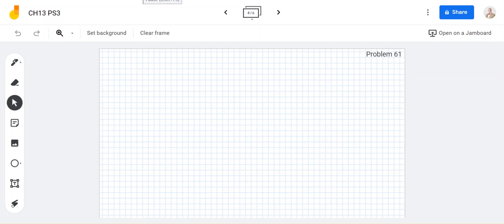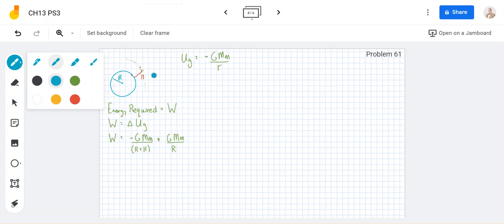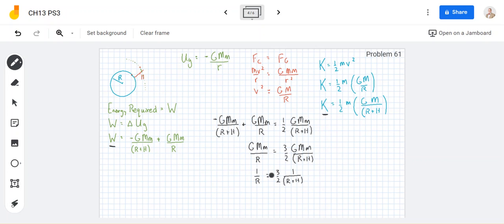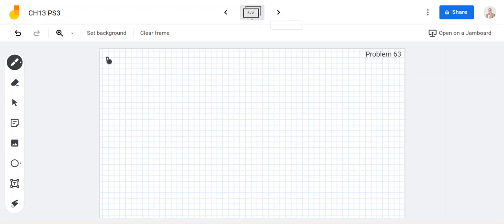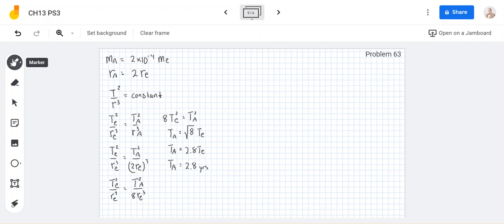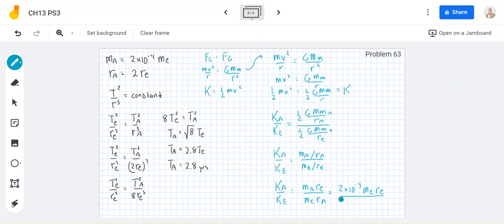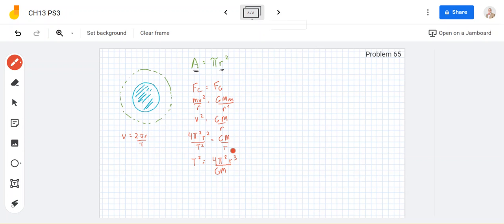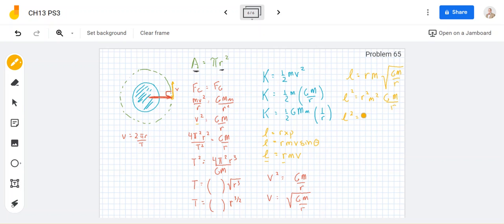Chapter 13 Problem Set 3